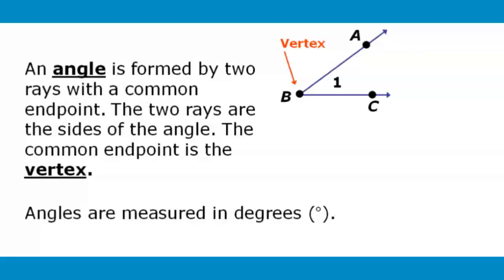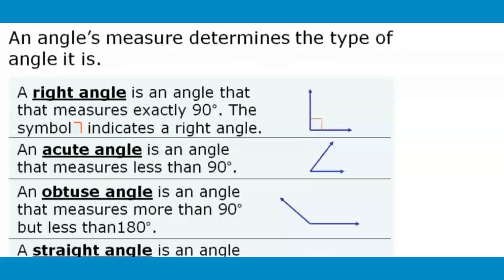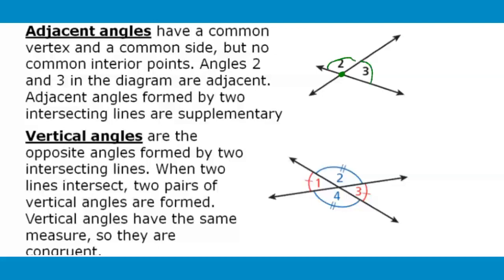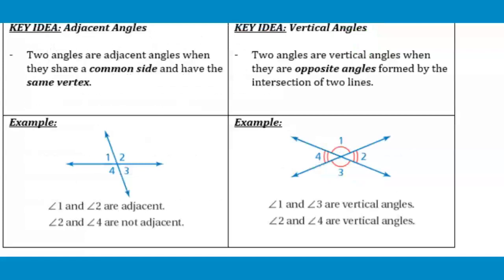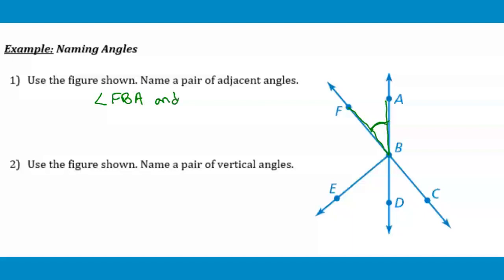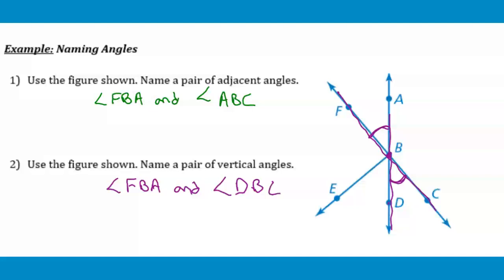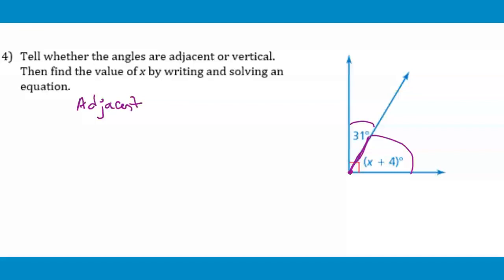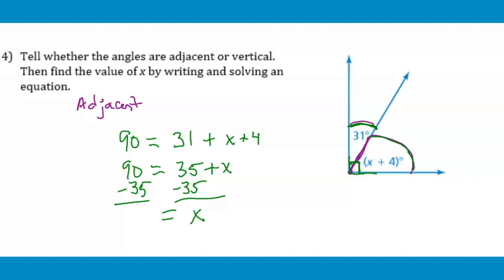Adjacent and Vertical Angles